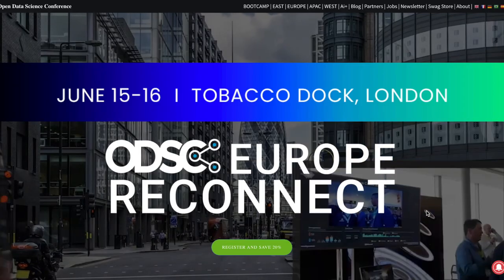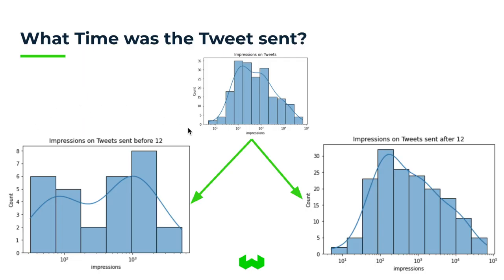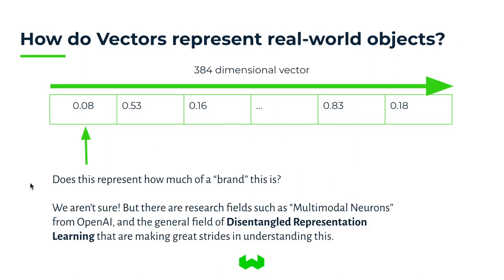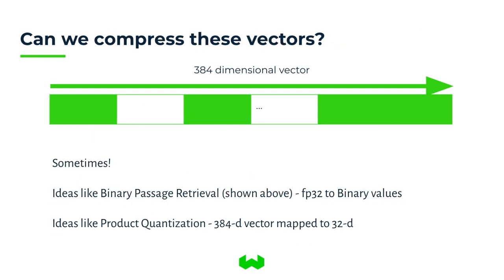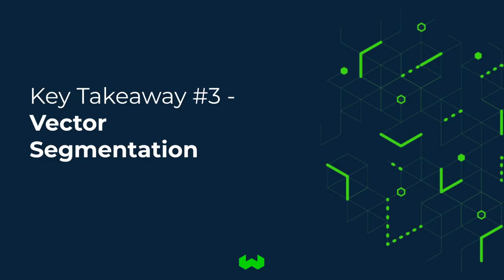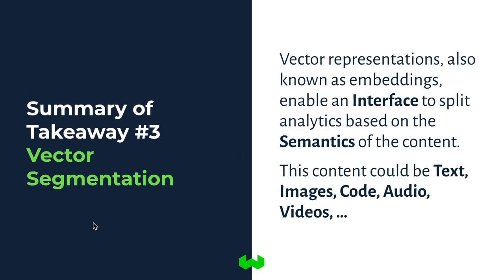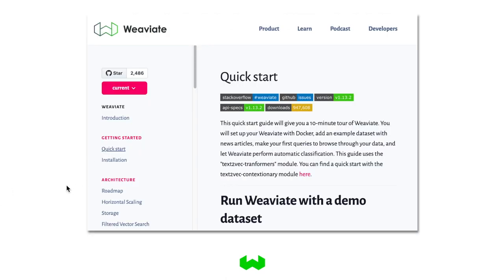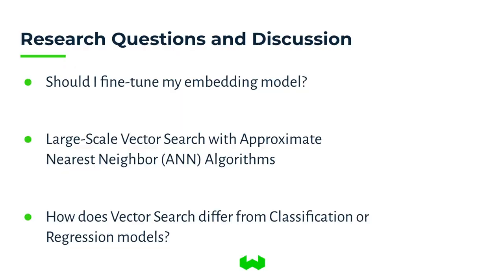Vector Search for Data Scientists - Weaviate at ODSC London 2022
How can the latest advances in Vector Search help Data Scientists? As a Machine Learning content creator for a few years, I have been fixated on metrics like the view count of YouTube videos, impressions of Tweets, and citations on Scientific Papers. These are the kinds of datasets that mostly guided my thinking on how to piece together Vector Search and Data Science tasks like metric visualization. For me, one of the most natural lessons has been to publish videos at 10 AM on Tuesdays to get the best results. This is an example of looking for an interesting difference in the distribution of a metric based on some attribute like *what Time the Tweet was posted*. However, we are limited in attributes like this that require manual annotation and will fail to capture the high-dimensional nature of relationships between data points. This is where Vector representations and Vector Search comes into play, giving us a new interface to split our data based on semantics.

Chapters
0:00 Introduction
3:34 Outline - 5 Key Takeaways
4:30 #1 - Segmentation in Data Science
9:43 #2 - Vector Representations of Data
23:35 #3 - Vector Segmentation
29:07 #4 - Weaviate for Twitter Analytics
43:26 #5 - Research Questions and Discussion
48:38 Final Summary
50:00 Acknowledgments, Thank you!